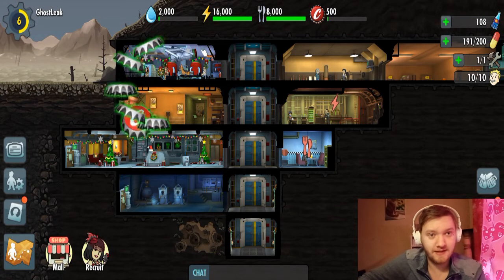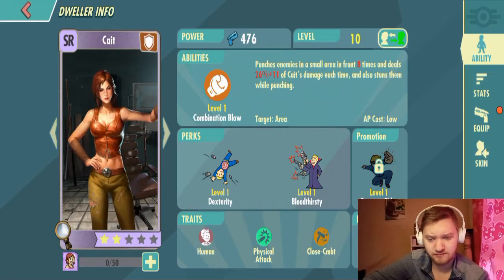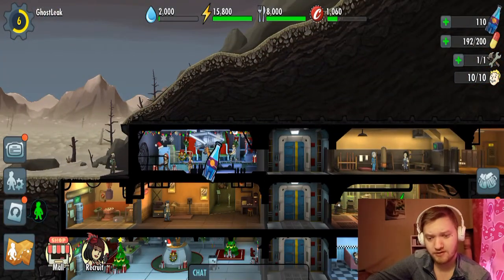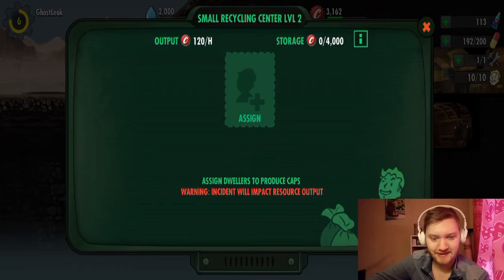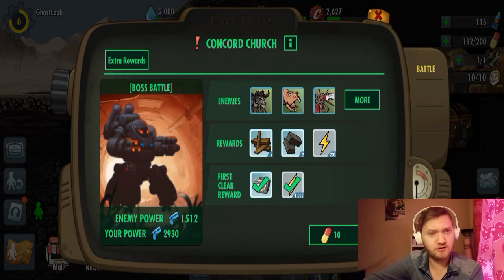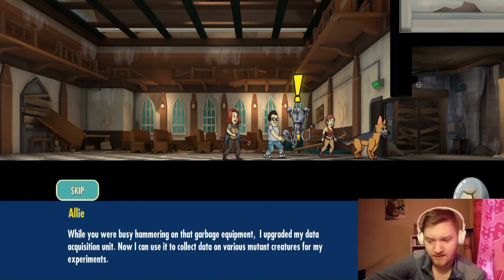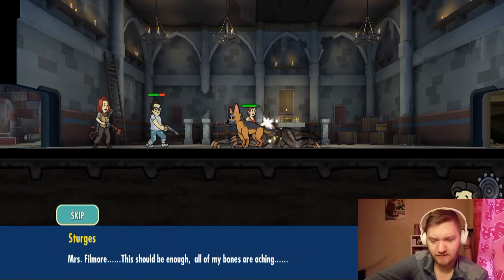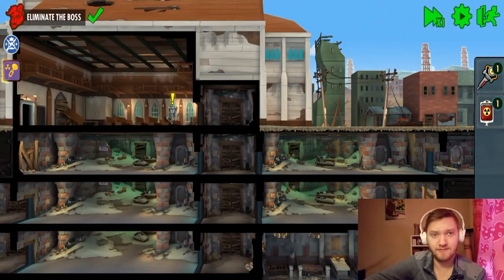Don't go to church kids!! 👾 Fallout Shelter ONLiNE gameplay 2021